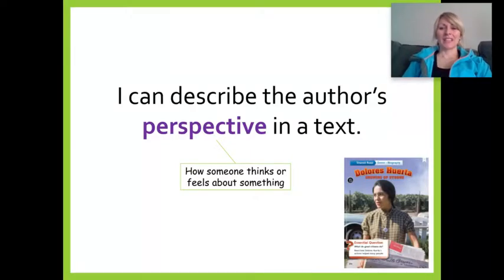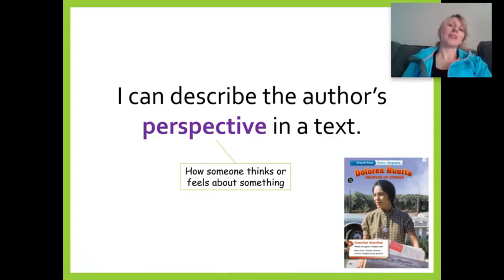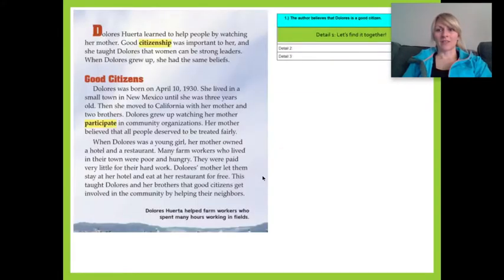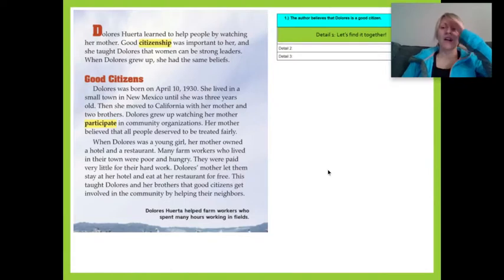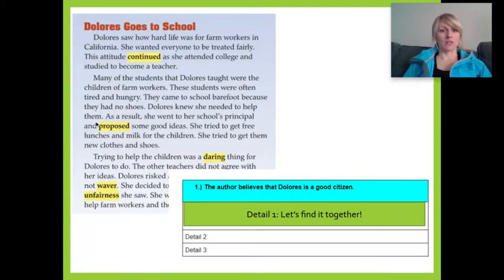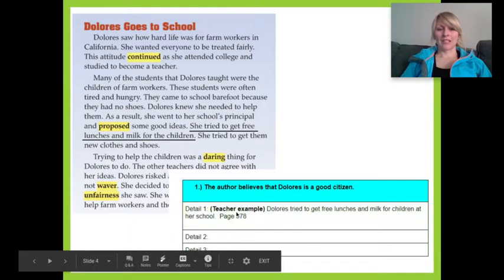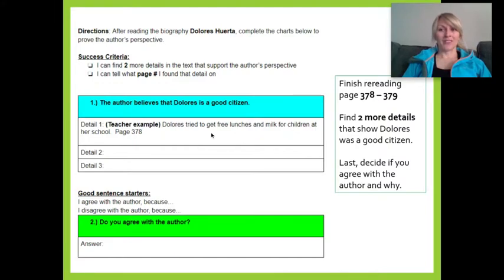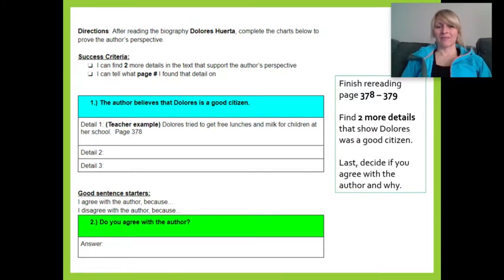Dolores Huerta 4/21 Lesson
4/21/20 Dolores Huerta Lesson